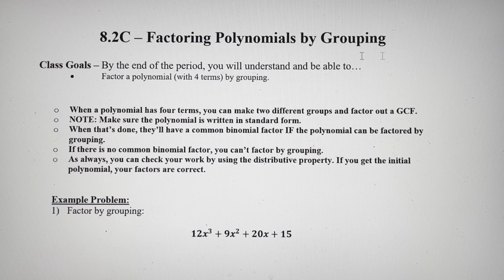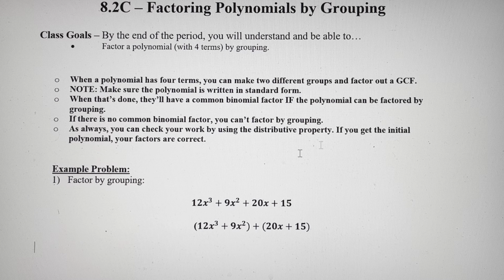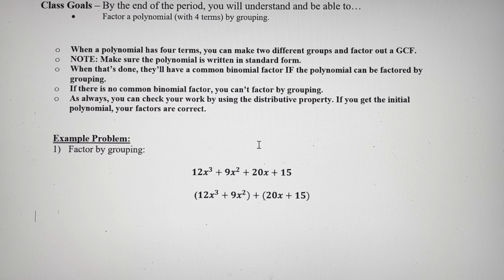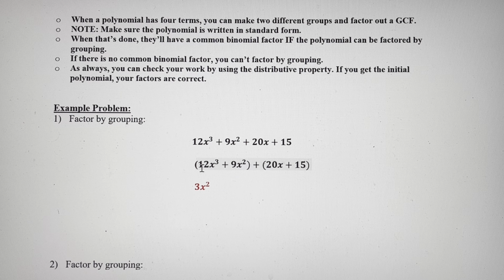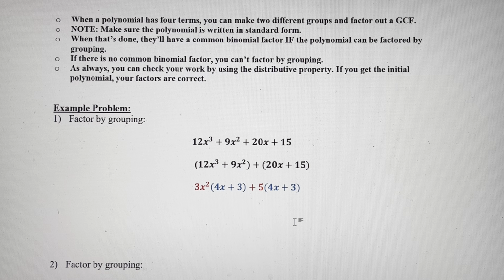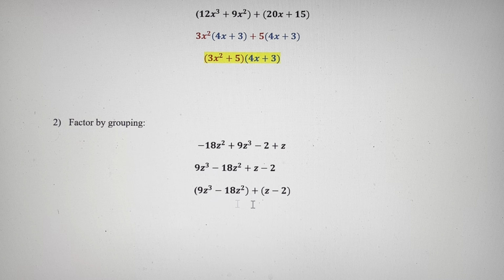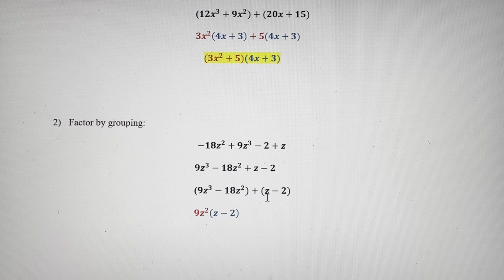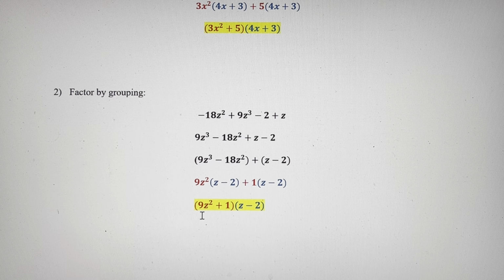Factoring Polynomials by Grouping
In this video, we work a couple examples that can be factored using the grouping method.